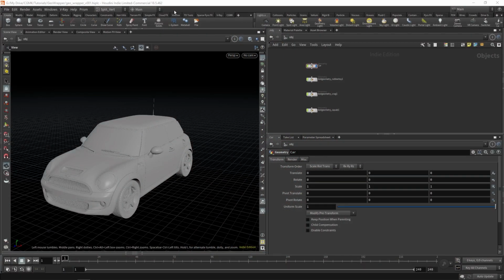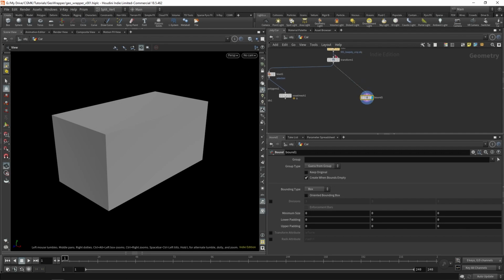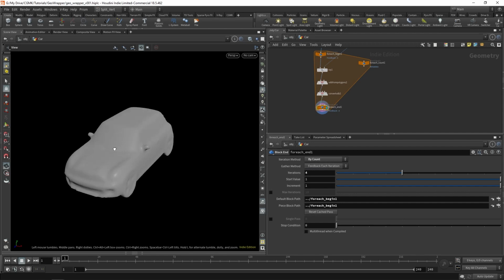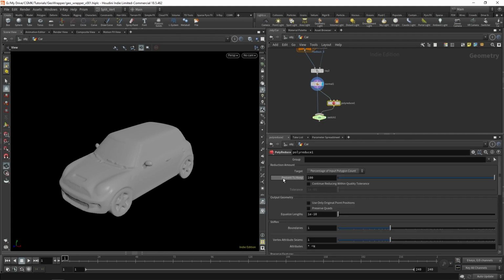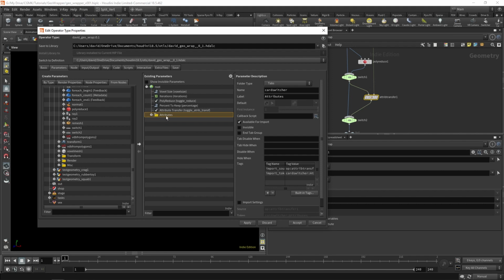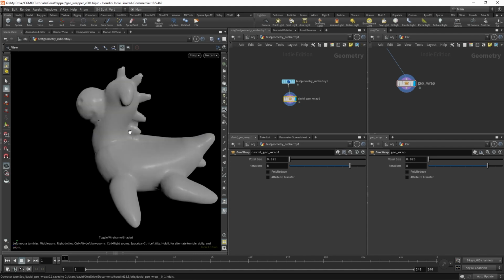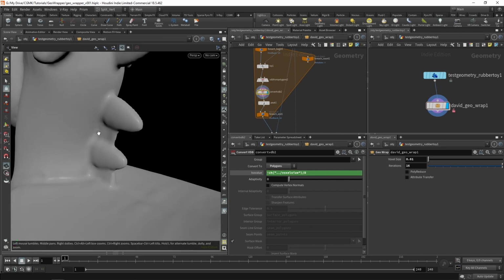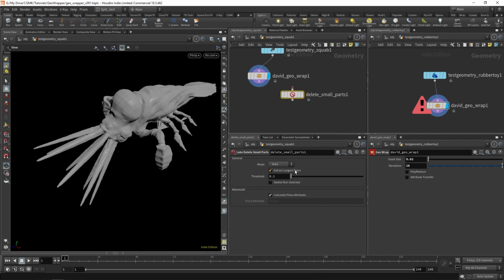CGMK Tutorial - Geo Wrapper ( with hda )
A tutorial on how to develop your own geometry wrapper hda.